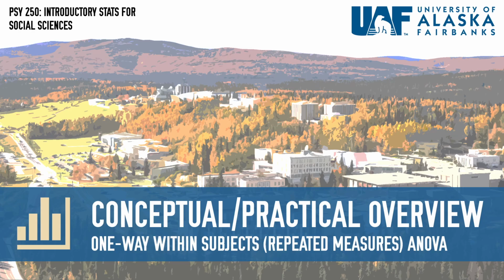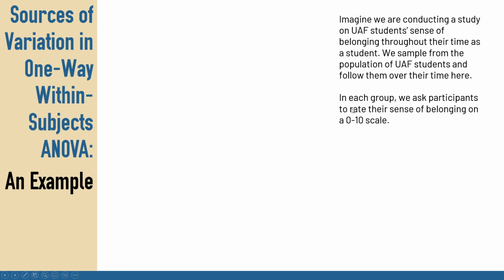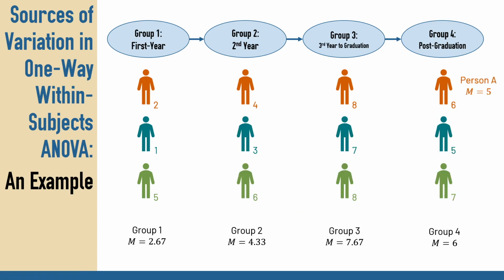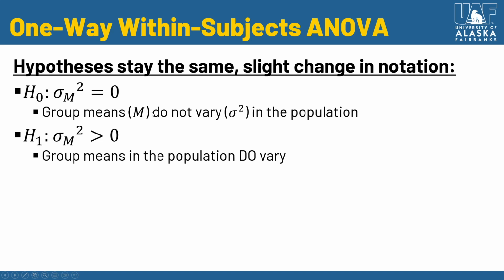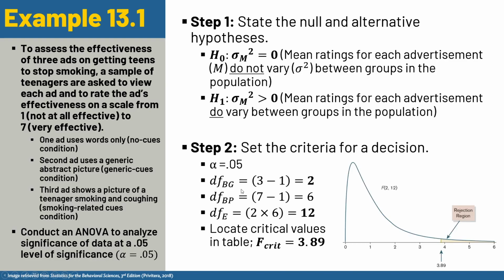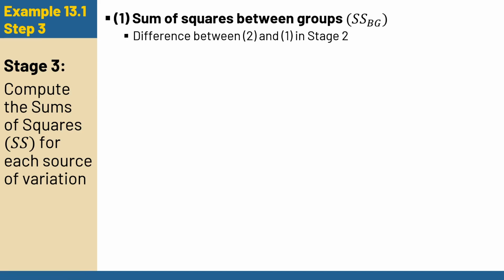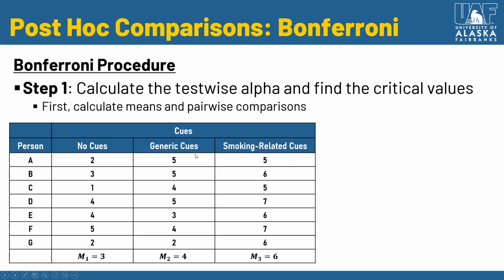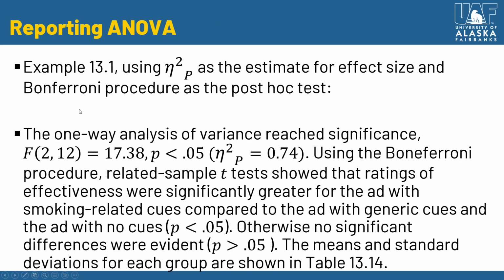One-Way Within Subjects ANOVA | Hypothesis Testing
In this video we'll learn the basics of a one-way within subjects ANOVA (also called a one-way repeated measures ANOVA). This content will build on the previous module, so we'll skip over some of the core "basics" of ANOVAs - if you find yourself confused or in need of a refresher, make sure to go back to the video about one-way between subjects ANOVAs! We'll also talk about Bonferroni Post Hoc comparisons and Effect Size (as partial eta-squared and partial omega-squared) in within-subjects ANOVA.